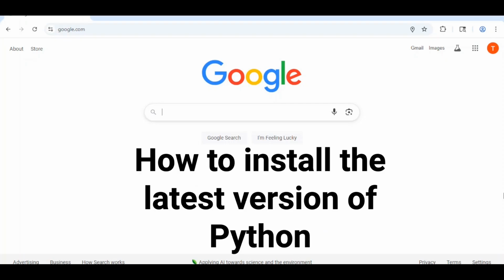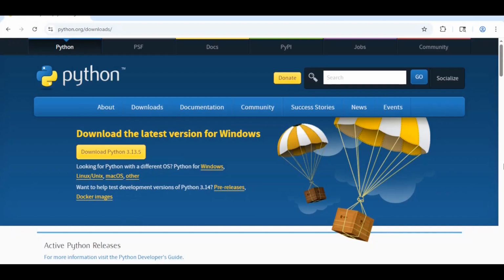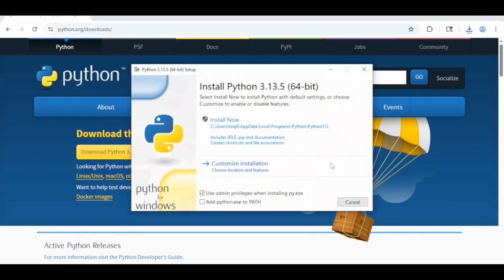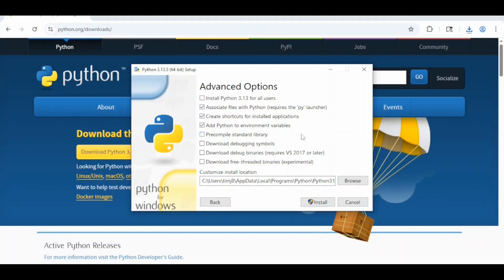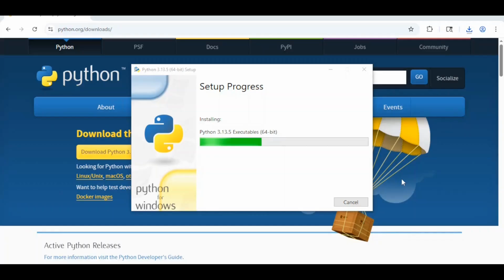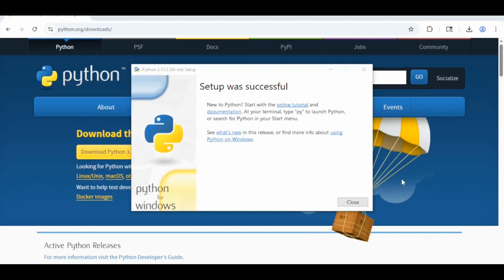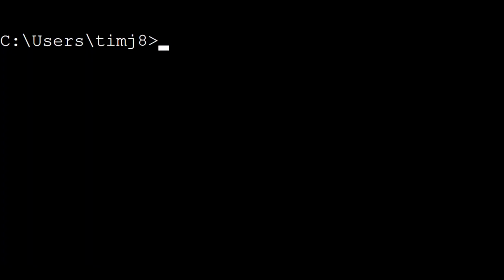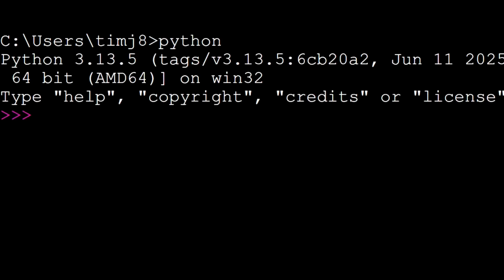How to Install Python 3.13.5 on Windows 11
This videos shows how to install Python 3.13.5 on Windows 11. It will teach you how to download Python 3.13.5 on Windows 11 step-by-step. First, we navigate to the site I've linked down below. Then, we click on the yellow button to download Python 3.13.5. After it's downloaded, we click on it in downloads. For the rest, follow the prompts given in the video.